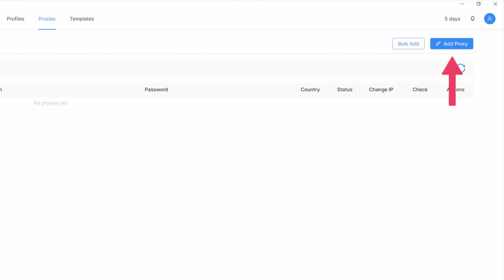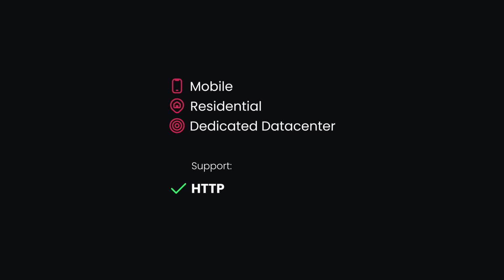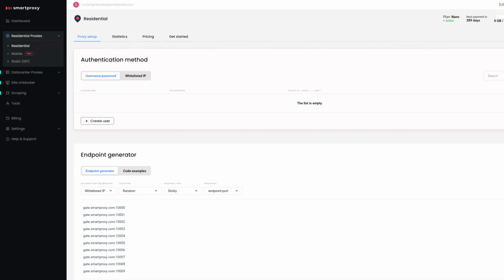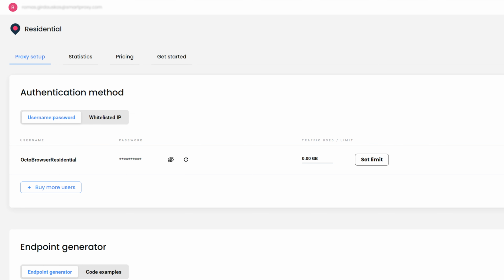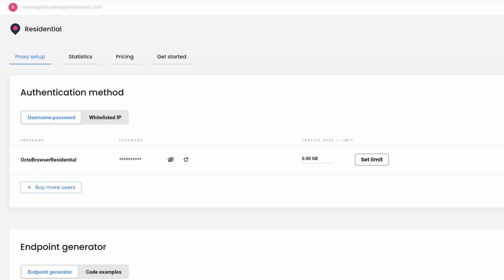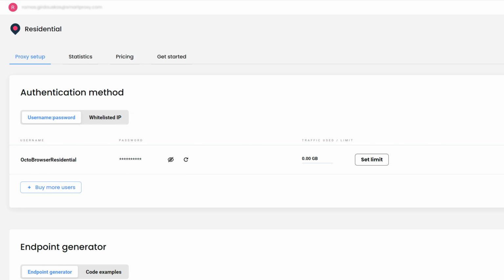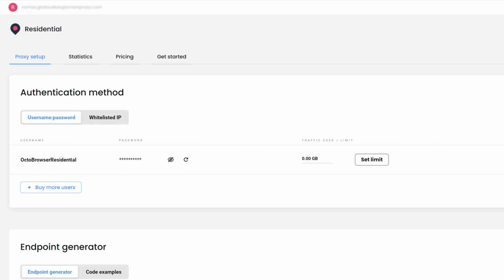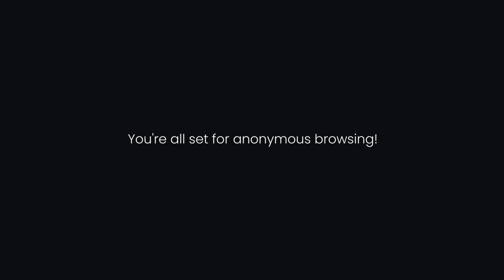Octo Browser Proxy Setup: How To Add Proxies Step-By-Step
Did you just start using Octo Browser, and is adding proxies a challenge? In this Smartproxy proxy integration tutorial, we'll teach you step-by-step how to add them. Trust us, Octo Browser proxy setup is easy!

Octo Browser offers a discount for our clients. When signing up, use the code SMARTPROXY
• The first 50 users will get 4 days of BASE subscription for free.

❓ What is Octo Browser?
Octo Browser is a Chromium-based browser that features anti-detect features. Users can create and manage multiple browser profiles with unique fingerprints from an actual device. When running automation tasks or using several social media accounts, Octo Browser, paired with residential proxies, helps users minimize the risk of CAPTCHAs or facing IP bans.

❓ Why do you need proxies?
By combining Octo Browser with our proxies, you can easily enjoy top-notch security and manage multiple accounts. Octo Browser takes care of your digital identity, including your cookies, fonts, and OS parameters, but it won't hide your IP address or change your geolocation. So here, proxy servers come to the rescue.

💡 Wanna try Decodo proxies with other anti-detection tools?
Check out the Proxy Integration playlist, and learn how to set up proxies with antidetect browsers, proxy extensions, and web scrapers